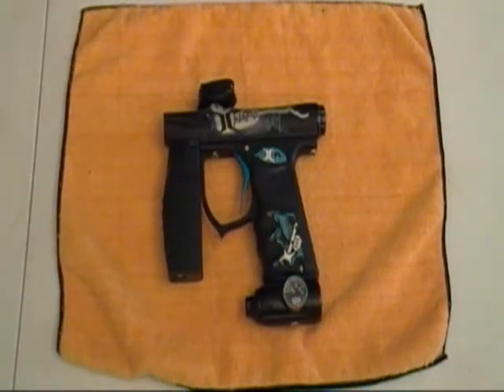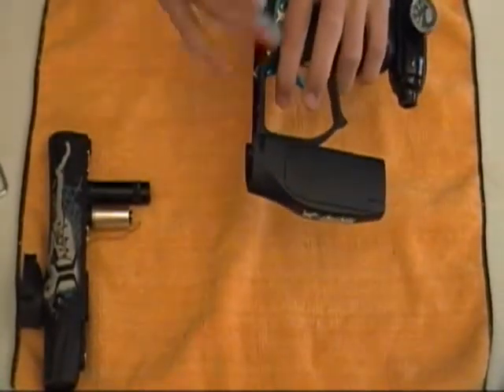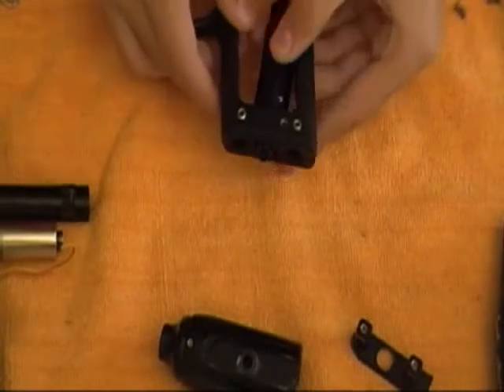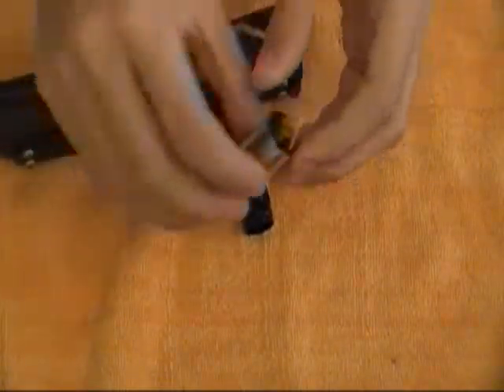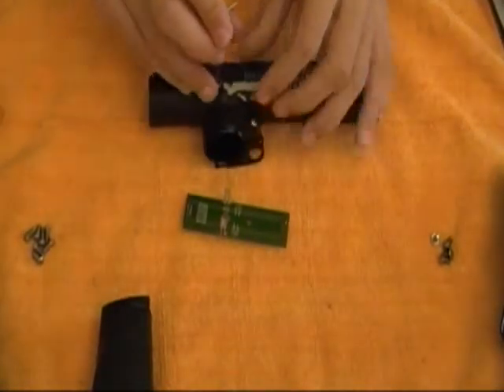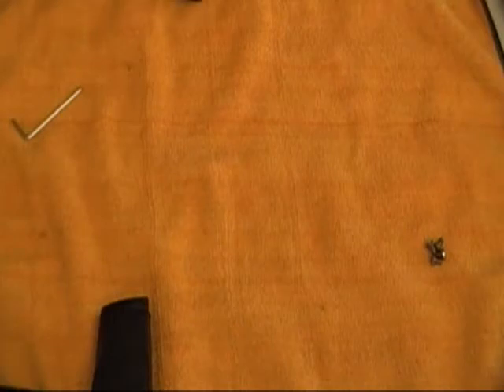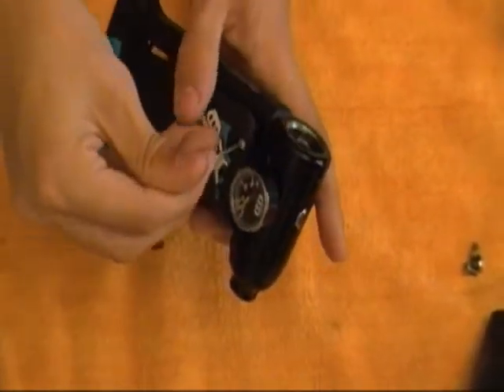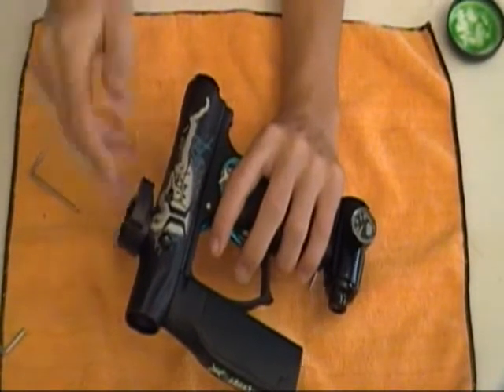~How To~ Complete Disassembley and Reassemble of the Invert Mini ~How To~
How To Completely Disassemble and  Reassemble the Invert Mini.